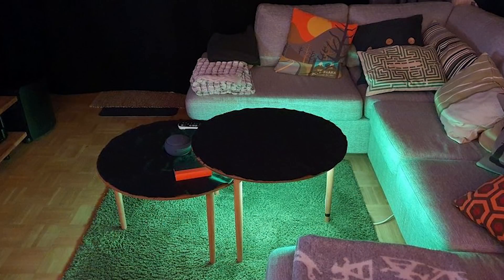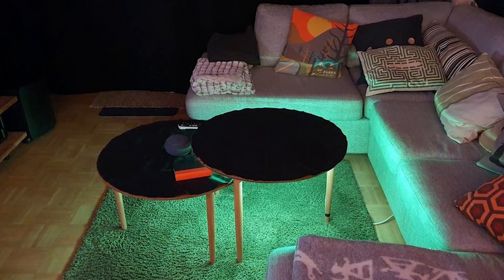Smart Home Project Ideas!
Today I'm going to show you a number of smart home ideas for your smart home! I love that I've been able to collect this list of smart home projects that you can watch and undertake if you're designing your smart home. There's a ton of home automation ideas for automaters, just like you.

The first project is an incredible garden box project from Nik Muller in Australia (and here's an amazing Facebook group for those of you from Australia)

The next project is my V3 SmartThings Hub replacement of my V2 SmartThings Hub.

Next up is Chris at HomeKitGeek @Chris Young and his YouTube channel.

Larry has made his own amazing IoT device!  It's an air quality sensor with temperature and air quality, and you can check it out

We were lucky to have @Tech With Brett on the channel.  He has an absolutely amazing channel, but he's been automating a new smart home office!  Check out his channel here for great content about the smart home and the best smart phones

My second project is an Ebook!  Our Amazon Alexa vs Google Assistant vs Apple Siri Ebook is live and available in almost every country.

Peter has done a great job with his DIY table and his included Philips Hue light strip.  Check out the details for his table

Matvei has done an amazing job showcasing how to create a smartapp yourself within Samsung SmartThings.  Here's a link to the first video in his 5 part series that shows you exactly how to do this

My Samsung SmartThings Vision will show up in my upcoming smart home kitchen tour!  It's an amazing device and you get your first look at it here.

Pete Walker's fantastic project is really a smart usage of a smart plug and a SwitchBot Meter and Hub in order to dehumidify his basement.  He also has a great Homeseer light sensor pointed right at a light that tells him his dehumifier is full of water.

Brian